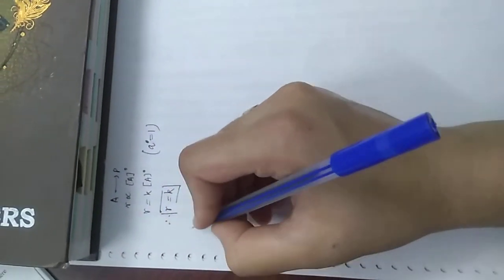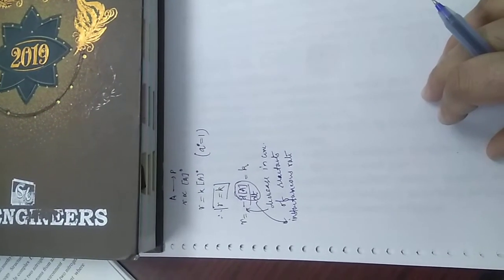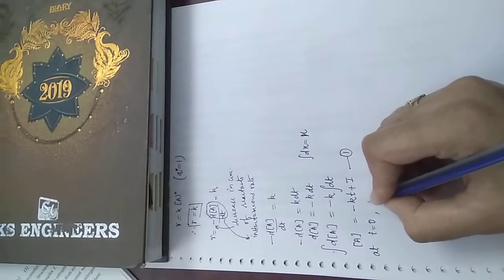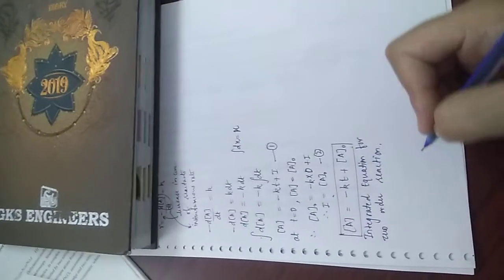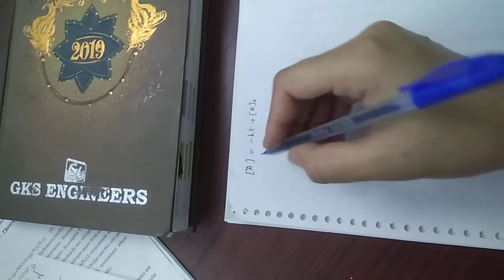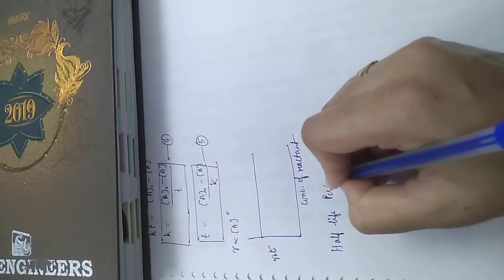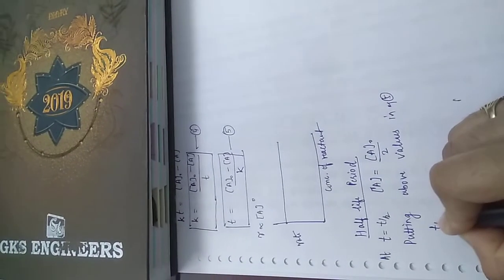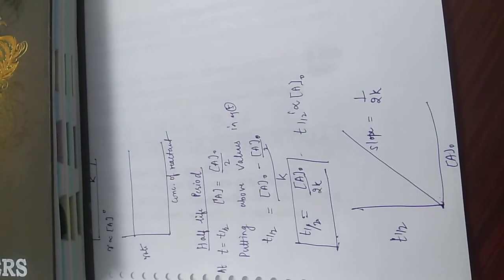Zero order reaction and its half life